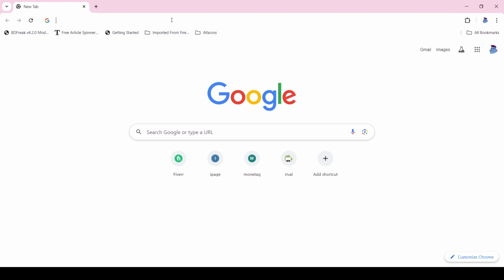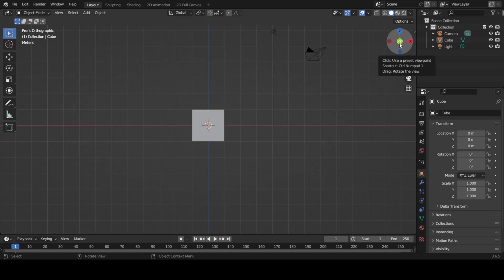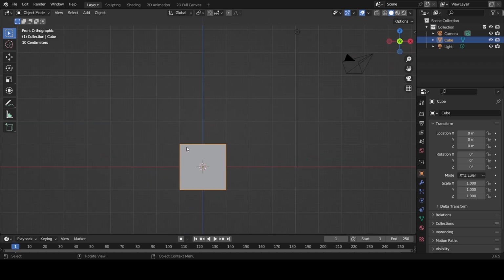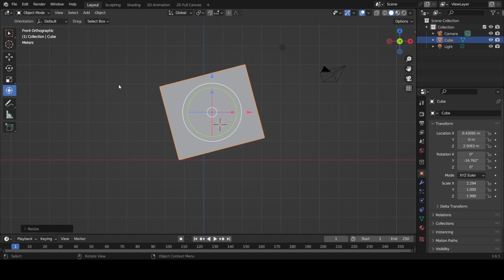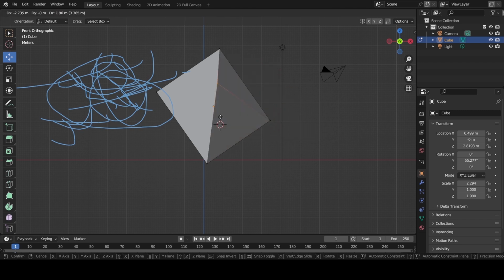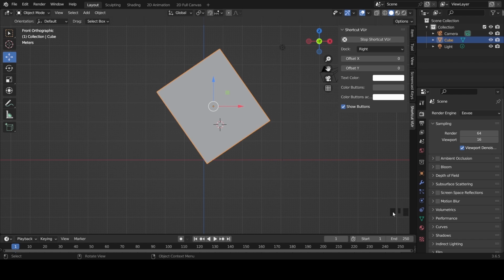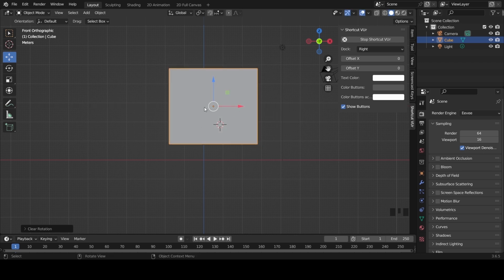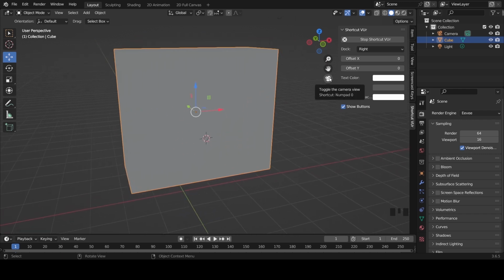Blender 2d CUT-OUT Animation Course (Part 1) - Intro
learn to create 2d cut-out animation with Blender... this is the introduction. we introduce you to Blender, a free open source 3d and 2d animation software
Links